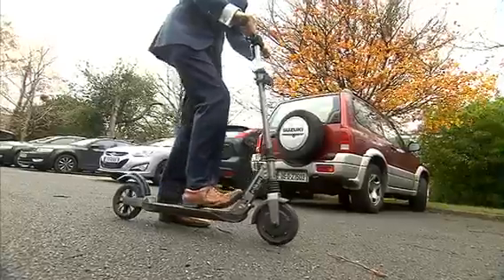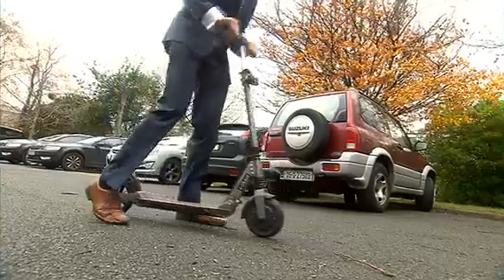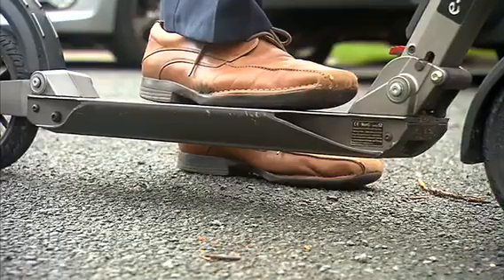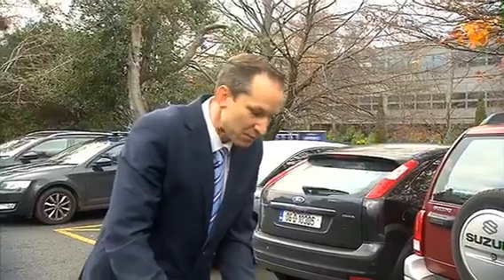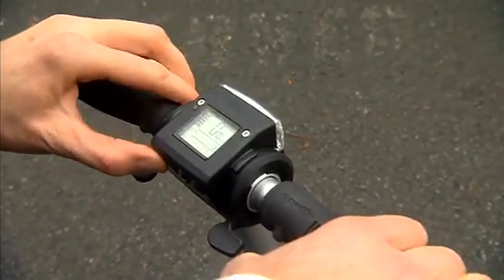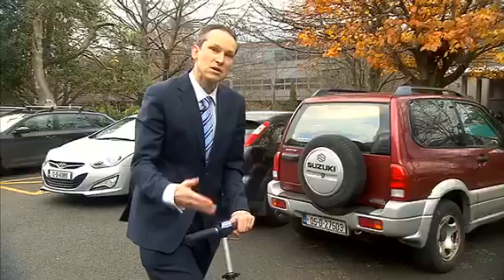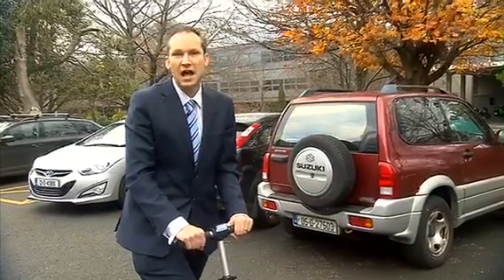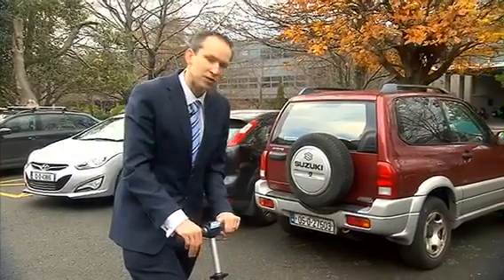Review: e-Skoot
RTÉ's Science & Technology Correspondent Will Goodbody tries out the e-Skoot electric scooter